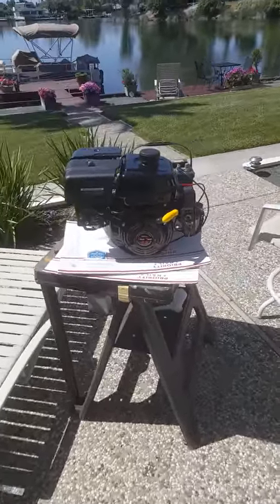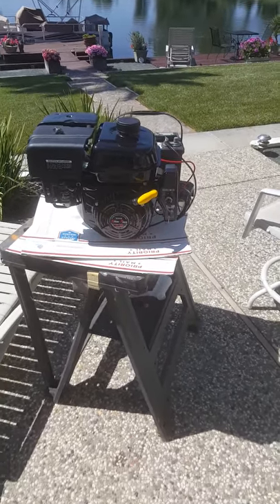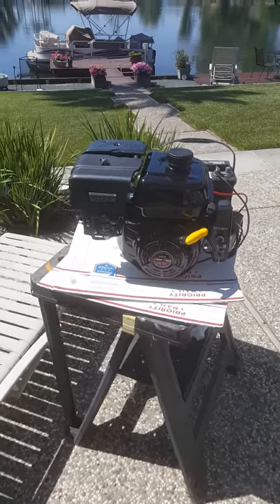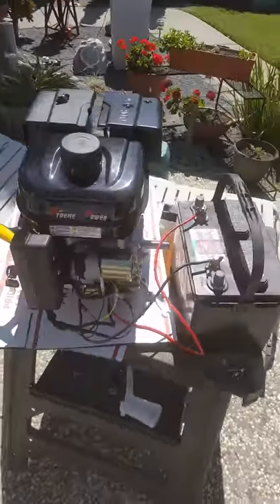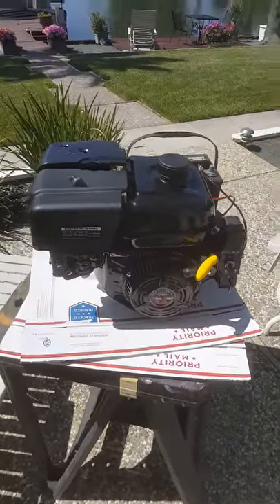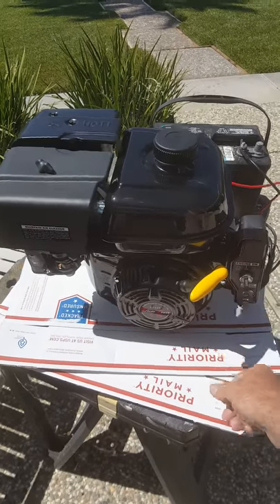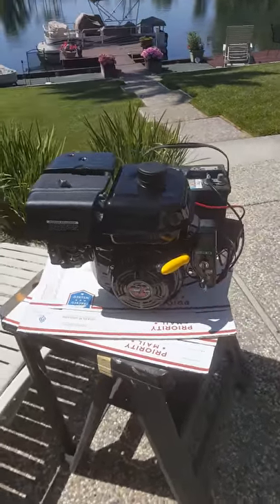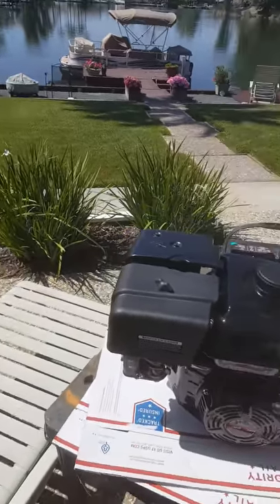Gold Mining with Electric Start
New 7 HP Electric Start Mortor for the 2 inch water pump.  Possible Dredge Motor!!!